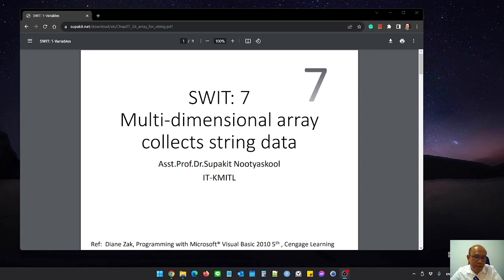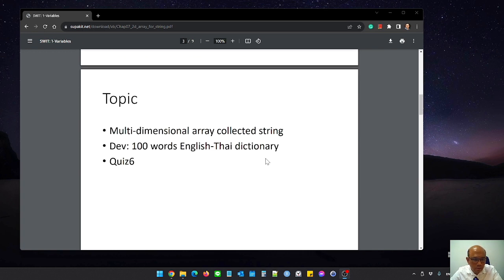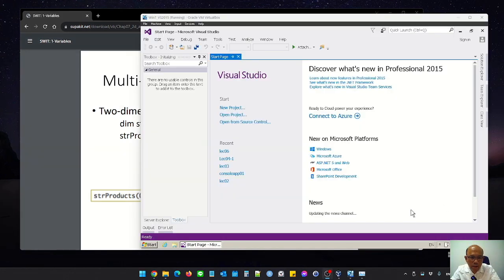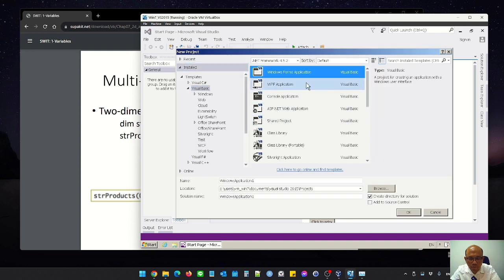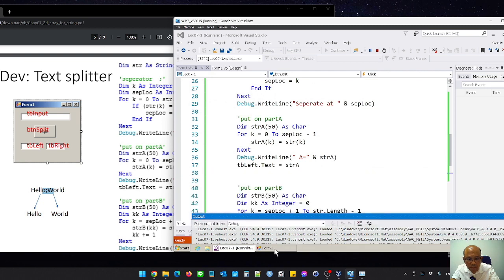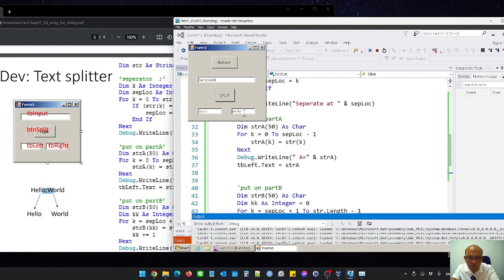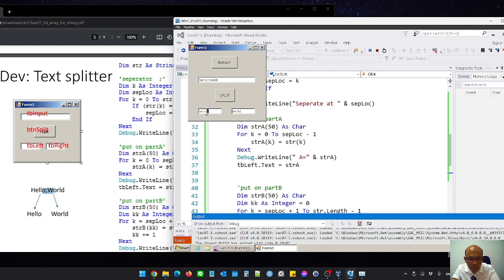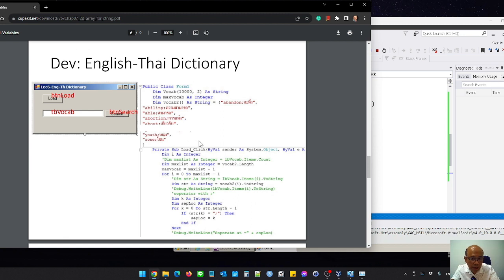VB: Chapter07 Multi dimensional array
Introduce a multidimensional array and show example code to develop English to Thai dictionary